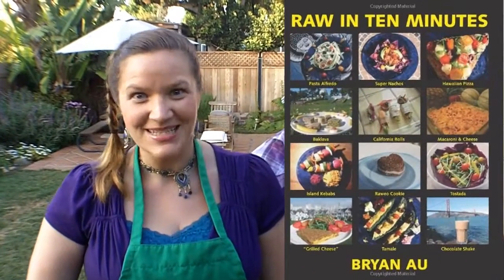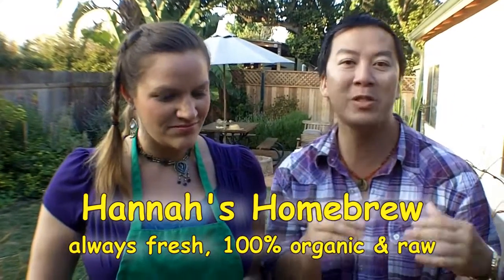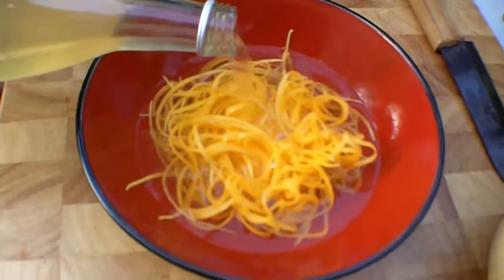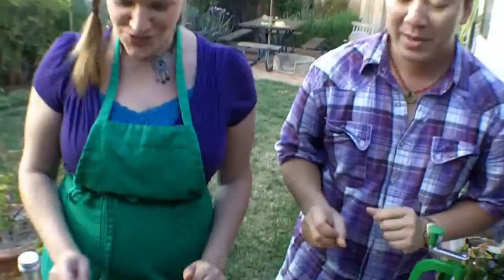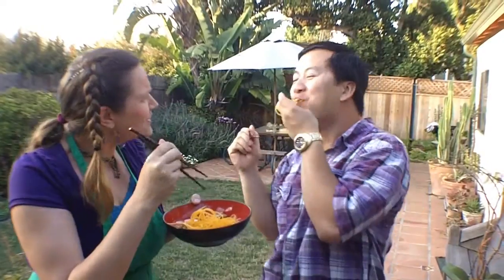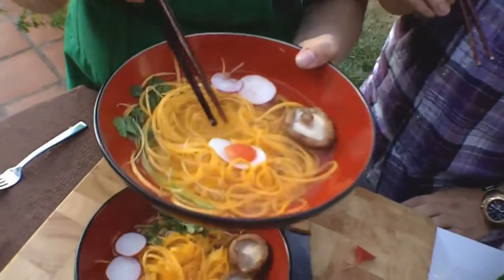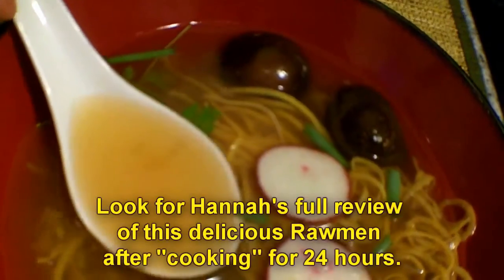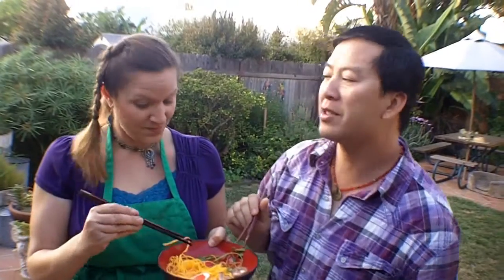Hannah Crum's Kombucha Kitchen Presents || Raw-men Noodles in Kombucha Broth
In this video Hannah Crum & Bryan are going to create living, raw, organic, Japanese food. Raw-men Noodles in Kombucha Broth features Hannah's homebrew kombucha. The enzymes and probiotics enhance the unique flavor of the soup. It's really super healthy and delicious! They use a spiralizer machine to cut butternut squash into noodles. If you want it to be softer and have that cooked flavor you can prepare it the night before so the noodles become really soft and the broth adopts the color of the noodles which gives it more of that traditional ramen broth look. I highly recommend soaking the noodles in the broth for 24 hours for the best flavor. Or you can make it fresh if you like it crunchy! Also definitely put the mushrooms in it to give it that extra umami flavor. Best of all, we’ll teach you how to make a raw, vegan “egg” as a topping!

Bryan is a award winning Recipe Book 📚 writer that is now available Worldwide for Downloading certain proceeds goes to Charity. He appears in TV Shows, Music Videos, Commercials and Movies. Bryan Au also does Marketing for health and well being Organizations.His Bestselling Raw Organic Vegan Gluten Free Recipe Book: RAW STAR RECIPES Won #1 Best in USA Award 2012 by the Prestigious Private Gourmand World CookBook Awards I went to Paris, France to accept my Award.

Kombucha with Butternut Squash "noodles."  This is a wonderfully inventive way to incorporate Kombucha into your diet.  Delicious!  Check out the recipe at KombuchaKamp.com.

🔴Additional videos🔴

✅How to Choose a Cloth Cover for Kombucha and JUN with Kombucha Kamp

Timestamps
0:52 Want to make your Kombucha taste like Hannah’s Homebrew? Start with the same tea she uses!
1:42 Want more Kombucha cooking recipes?
3:03 Is your Kombucha fizzy enough? Check out our carbonation tips!
4:01 How do I flavor my homemade Kombucha?